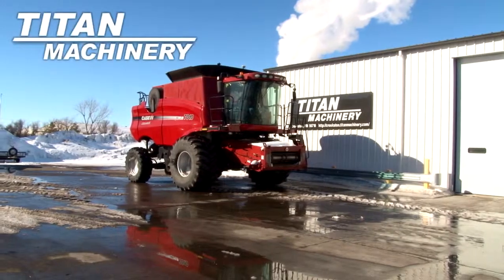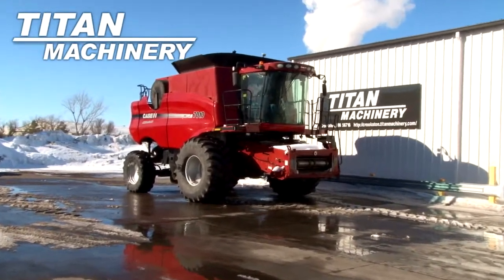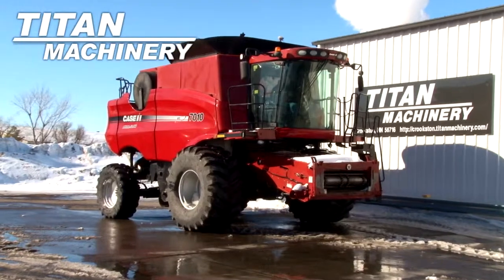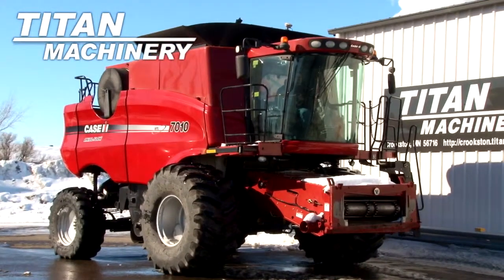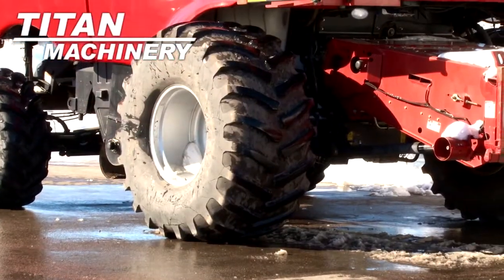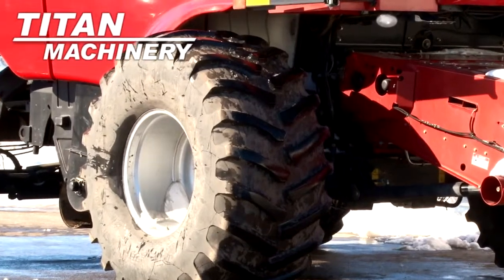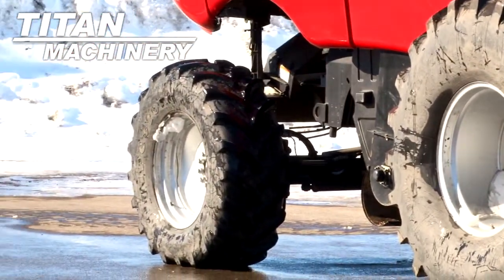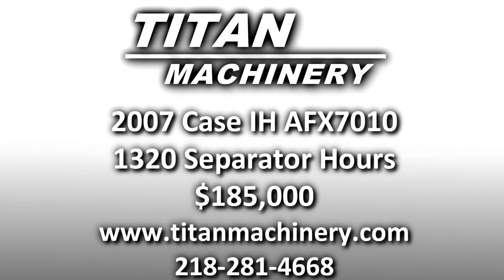Case IH AFX7010 Sold on ELS!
SOLD!
For Sale Used 2007 Case IH AFX7010 Combine SOLD serial# HAJ200557 stock# 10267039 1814 hours
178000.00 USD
• Stock #: 10267039
• Available: Immediately
• Category: For Sale SOLD
• Class: Used
• Make: Case IH
• Year: 2007
• Model: AFX7010
• Serial#: HAJ200557
• Est. Engine Hours: 1814
• Separator Hours: 1320
• Drive Type: 4WD
• Thrashing: Rotary
• Contour Feeder House: Yes Yes
• Auto Reel Speed: Yes
• Auto Header Height: Yes
• Auto Pilot: Yes
• Drive Tire Size: 900x32
• Steering Tire Size: 540x30 Yes
• Grain Bin Extension: Yes
• Grain Loss Monitor: Yes
• Yield Mapping: Yes
• Yield Moisture Monitor: Yes
• Cab Condition: Good
• Paint Condition: Good
• Separation: Rotary
• Fore/Aft Reel: Yes
• Sieves: Self Leveling
• Sieve Adjustment: Electric
• Overall Condition: Good